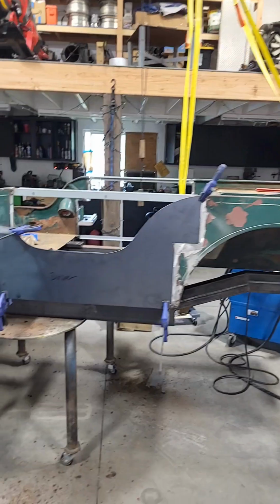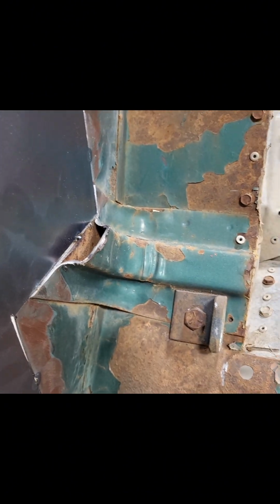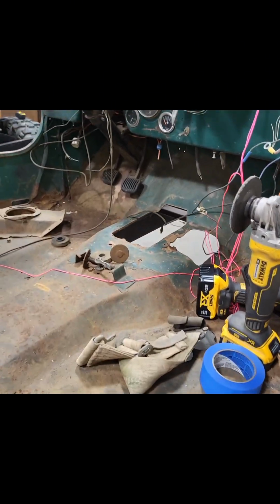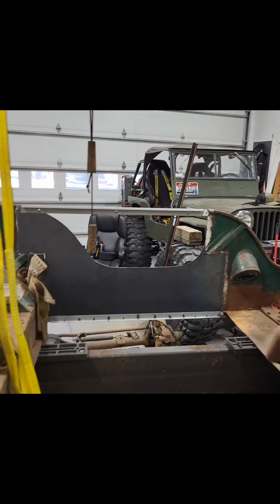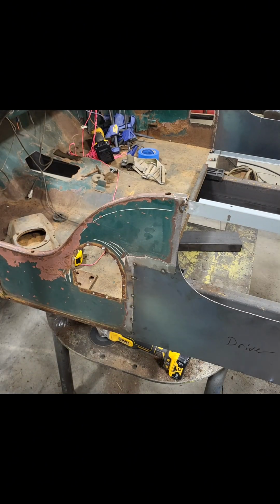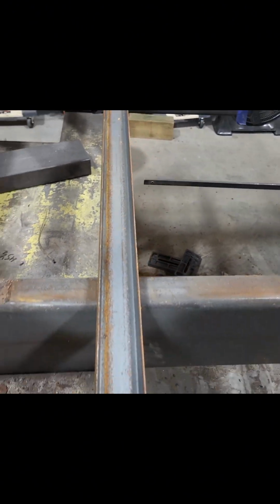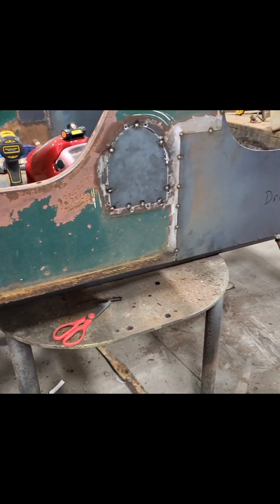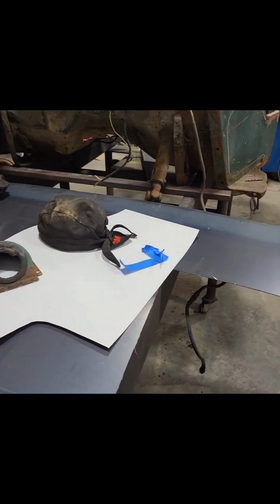CJ2AU part 2 body stretch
step 2 body cut and stretch